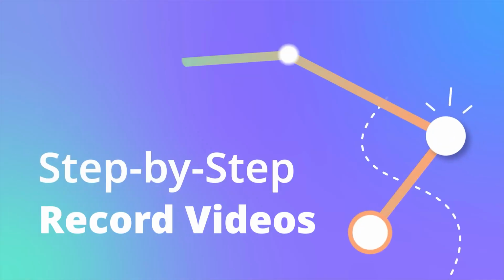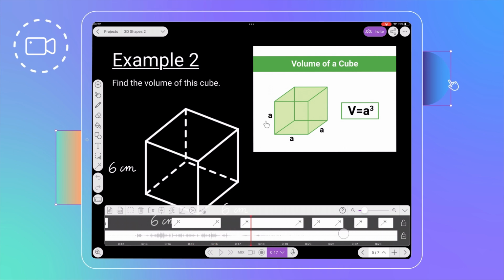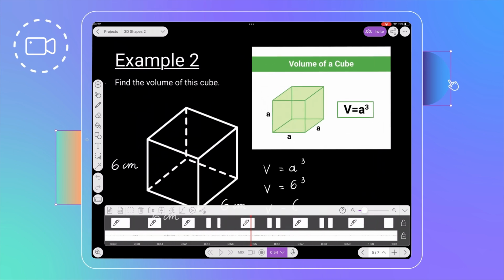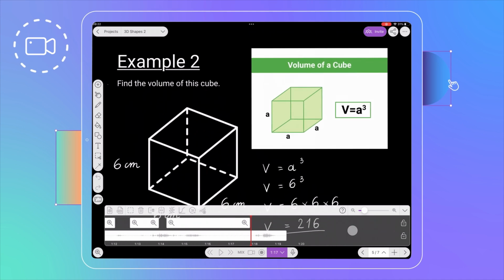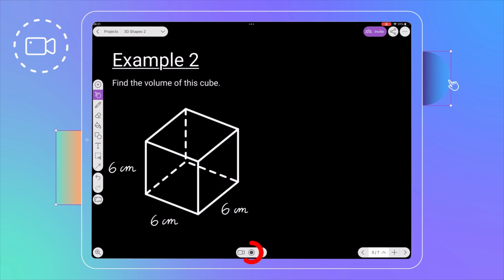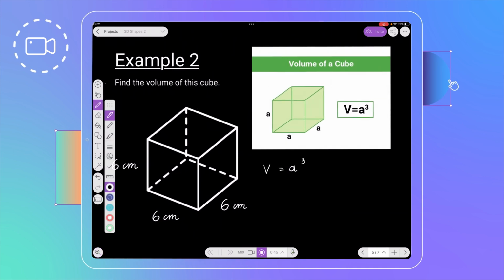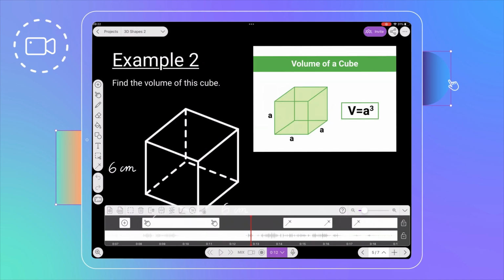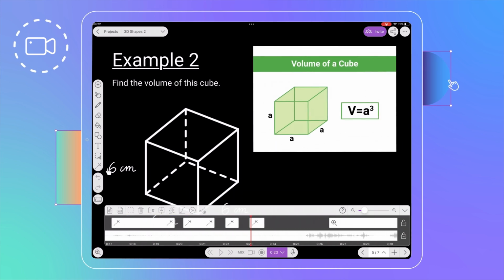Master Whiteboard Recording: Create Engaging Explanation Videos in Explain Everything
Transform your teaching with professional-quality whiteboard recordings using Explain Everything. This tutorial shows you step-by-step how to plan, record, edit, and share engaging explanation videos that students can revisit anytime. Learn essential techniques for creating clear, concise tutorials that simplify complex concepts through visual learning.

Whether you're creating flipped classroom content, exam review materials, or professional training, this guide helps you leverage the full power of whiteboard recordings.